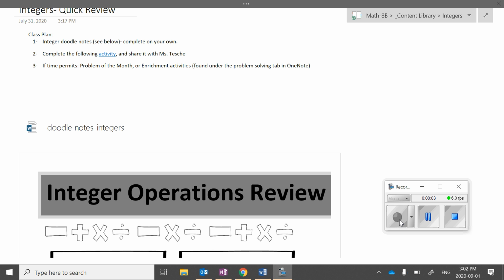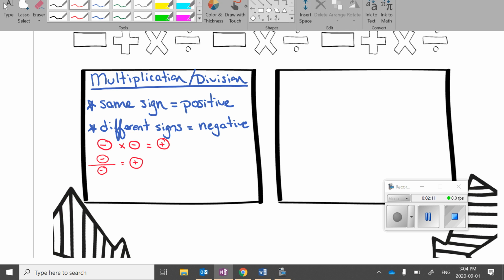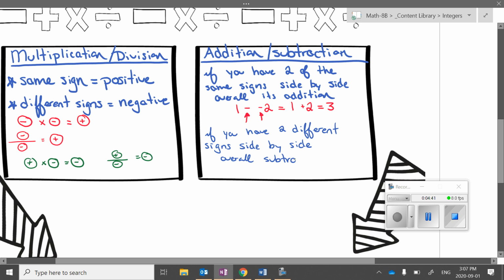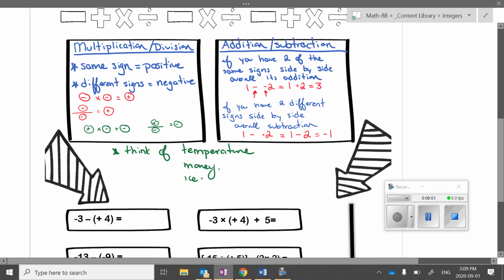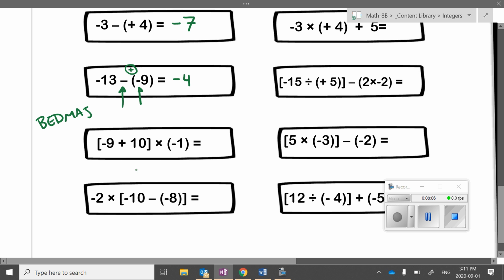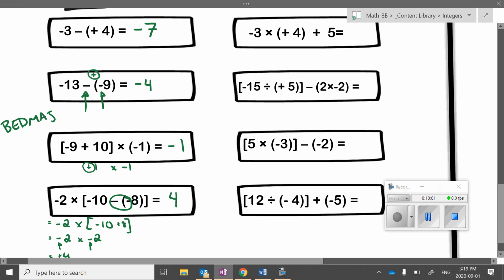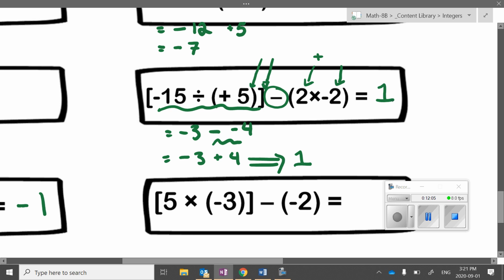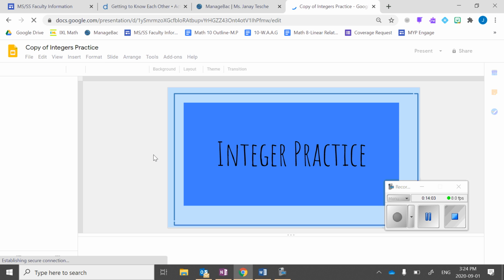Integers Quick Review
A grade 8 quick review on integer practice